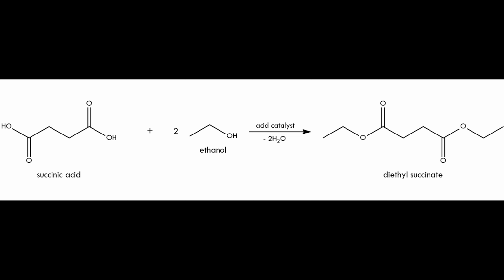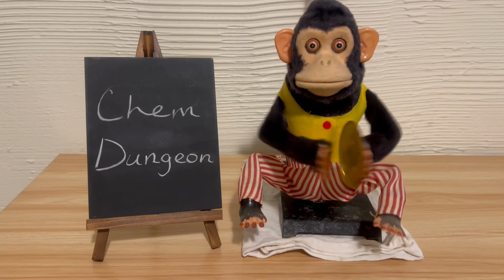Making diethyl succinate - the Fischer-Speier esterification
Mechanism explanation:
One of the carbonyl groups of succinic acid is protonated by tosylic acid. One of the lone electron pairs of ethanol's oxygen attacks the carbon center adjacent to the protonated carbonyl group, while one of the carbonyl's double bonds moves to its positively charged oxygen. Ethanol's nucleophilic attack causes its oxygen to be positively charged, so the O-H bond moves to the oxygen and a free proton is released (I realize now my drawing has the arrow moving from the bond to the hydrogen, it should be moving to the oxygen, my bad). One of the hydroxyl group's oxygen's lone pairs attacks a free proton, creating a very good leaving group. The (+)OH2 leaves as water, and one of the lone pairs of the remaining hydroxyl group's oxygen's moves to the C-O bond to form a protonated carbonyl group. The O-H bond of the protonated carbonyl group moves to the oxygen, and a free proton is released. One of the ester groups has been formed, and the entire process repeats itself with the remaining carboxylic acid group to form diethyl succinate.

References:
The original paper

From this, I used parts of two procedures, one on p. 385-6 from the synthesis of diethyl adipate, the other on p. 386-7 from the synthesis of diethyl succinate.
A textbook of practical organic chemistry including qualitative organic analysis - Vogel (1974, 3rd ed.), pp. 385-7

From this, the only part I used was the carboxylic acid:acid catalyst ratio, which was 80:1 in mols.

Both the book's diethyl succinate and orgsyn preps involve adding the product mixture to water and extracting the aqueous layer with ether. Doing so might have increased my yield a little, but I didn't think it was worth the extra effort.